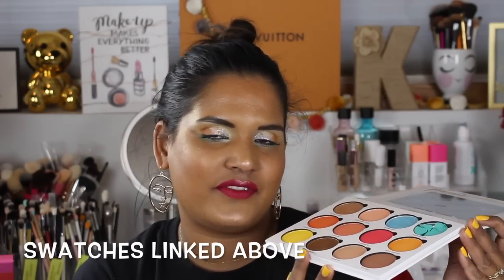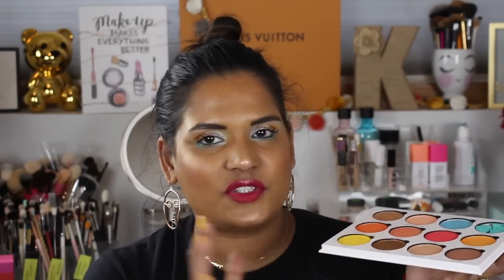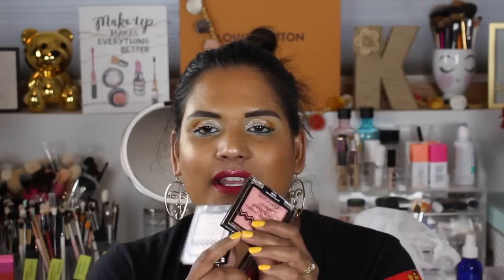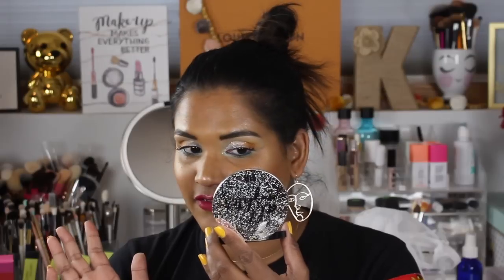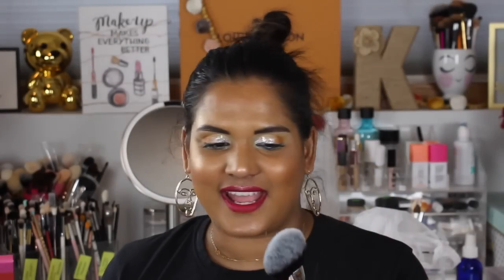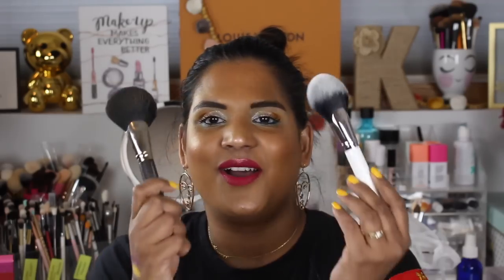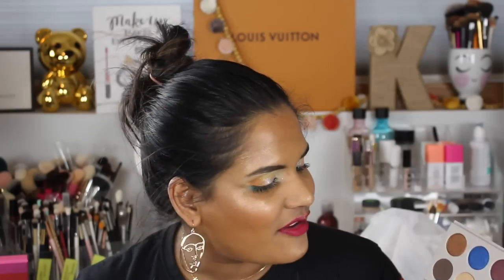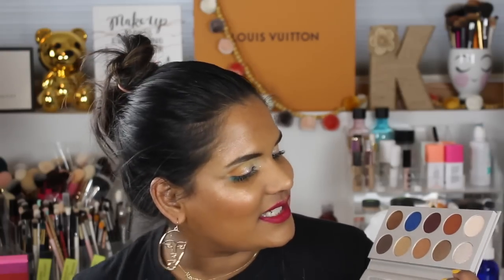MAY/JUNE HAUL PART 2 | Karen Harris Makeup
Hi, in today's video i will be sharing part two of my end of the month haul. hope you enjoy. THANK YOU for stopping by my YOUTUBE Channel. Stay awhile and checkout a few videos.

- - Outfit Details - -
Top -
Necklace -
Earrings -
- - Makeup Details - -
Foundation -
Eyeshadow -
Lipstick -

1. How old are you ? 29
2. Where are you from ? Sri Lanka
3. Where do you live ? Fargo ND
4. Shade reference ?

Tripod - AmazonBasics 60-Inch Lightweight Tripod
Lights - LimoStudio Photo Video Studio 2400 Watt Softbox

Morphe
Jaclyn Hill
Natasha Denona
Stila
Tarte
TooFaced